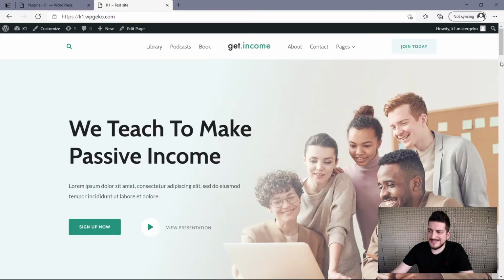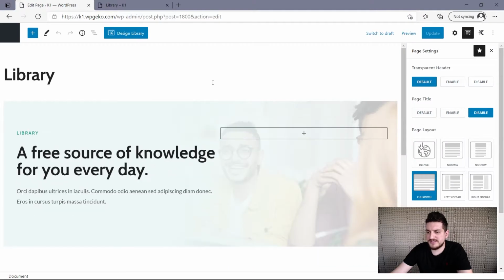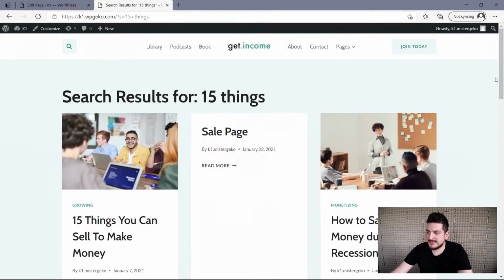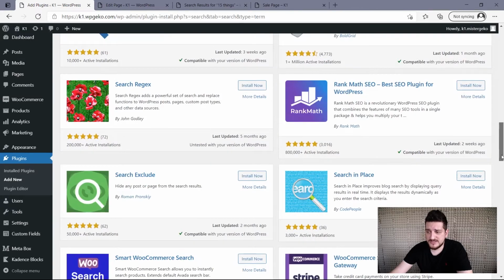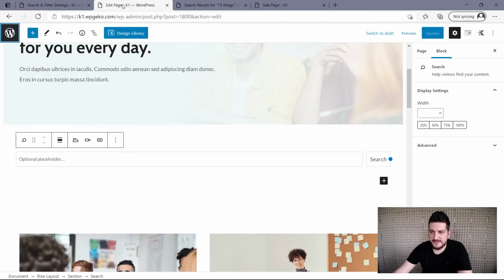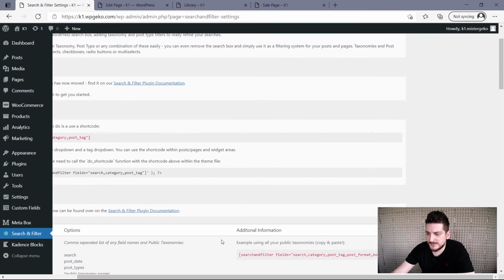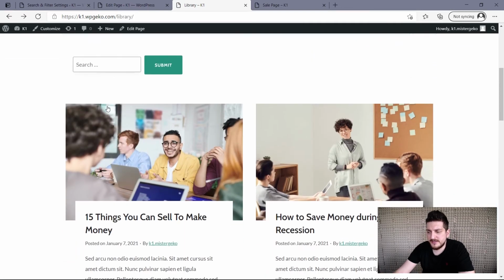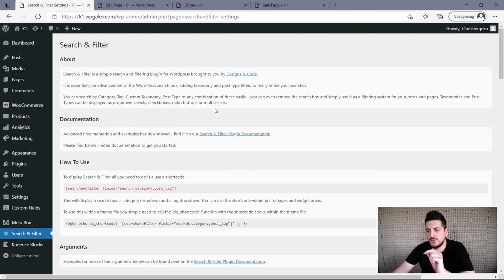How To Limit Search Results in WordPress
You can limit your search results to a specific post type in WordPress. By default when you try to find something, you realize WordPress will search through the entire site including pages and posts, but what if you wanted to search only within your blog or a certain post type? Yes, you can do that very easily and I'm going to show you how in this video.

00:00 Intro
00:48 How does WordPress search work by default
02:16 Adding search bar to a page (ex: blog page)
05:18 Using Search & Filter plugin
09:37 Testing the limited search
11:29 Final thoughts